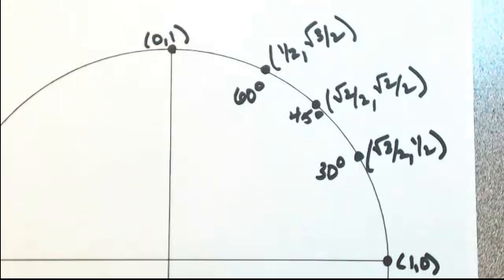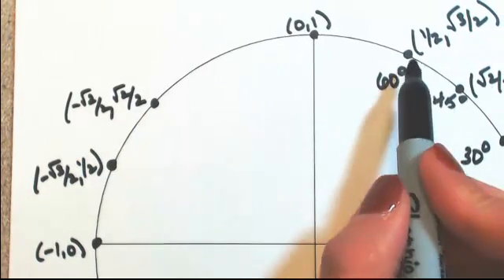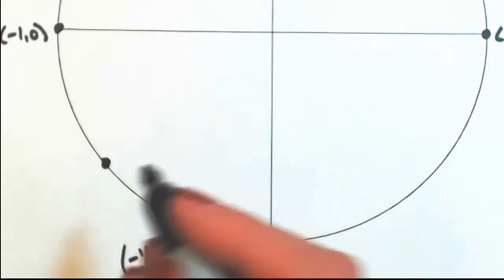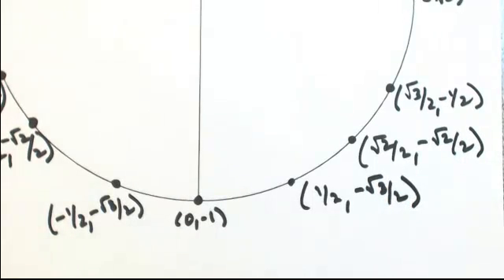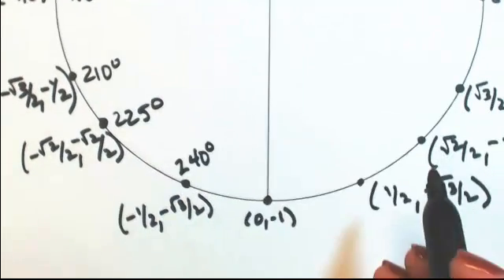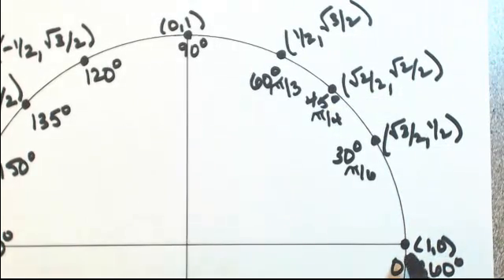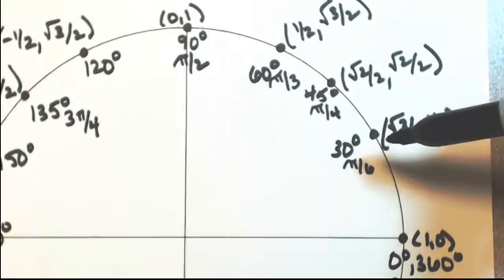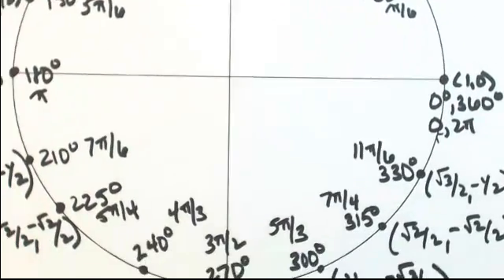The Unit Circle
Use symmetry of a circle to fill in the unit circle.